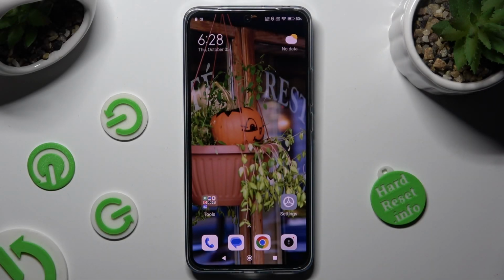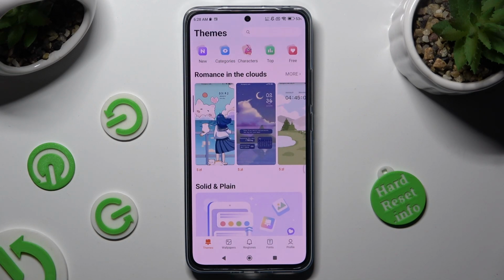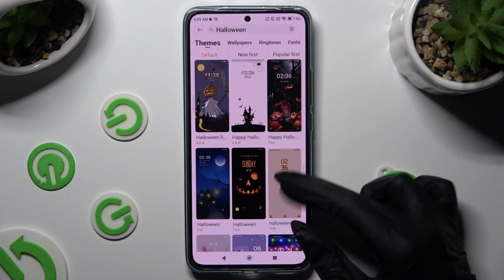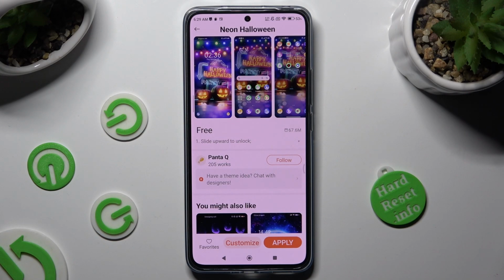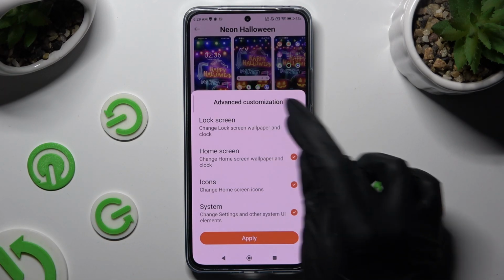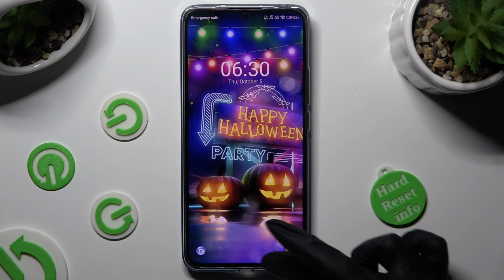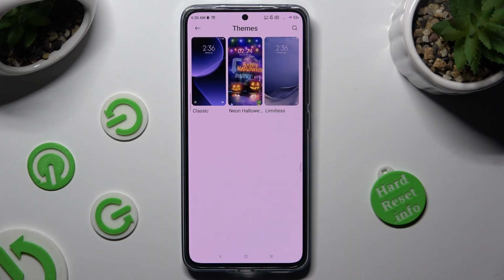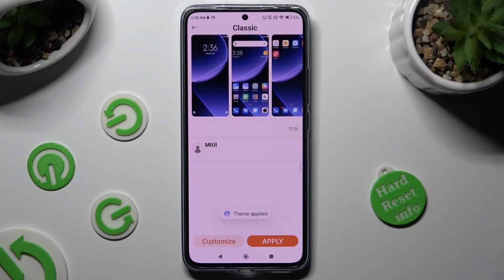How to Change Device Theme in XIAOMI 13T Pro – Personalize Device Menu Style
Would you like to totally change the look of a menu in your XIAOMI 13T Pro? Here we are coming to show you how to do it! In the above tutorial, we would like to guide you to a proper section, thanks to which you'll be able to replace the current theme and set up a totally new one. This option will change the colours, icons, and style of your XIAOMI 13T Pro! So let's follow all the shown steps and let's change a theme in XIAOMI 13T Pro!